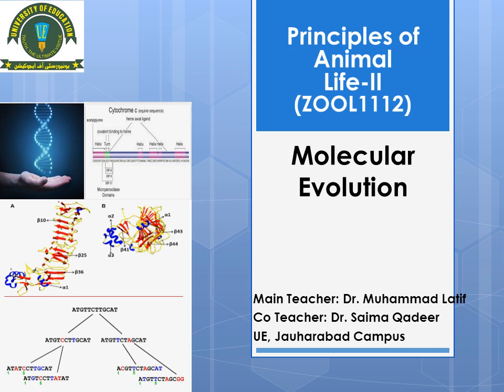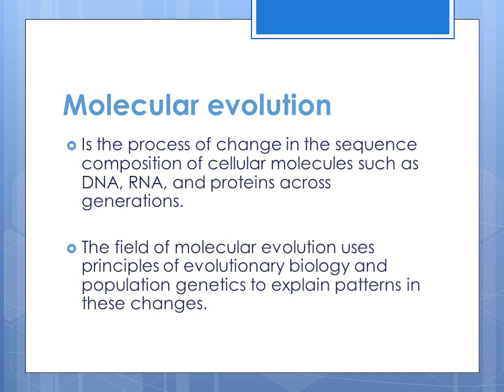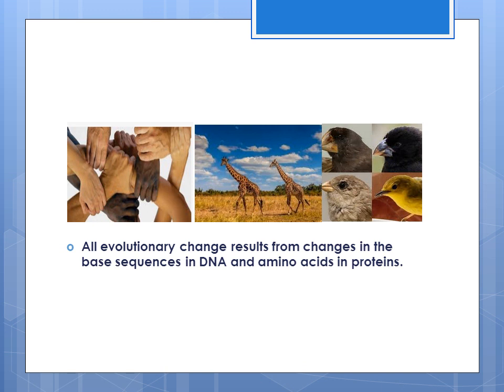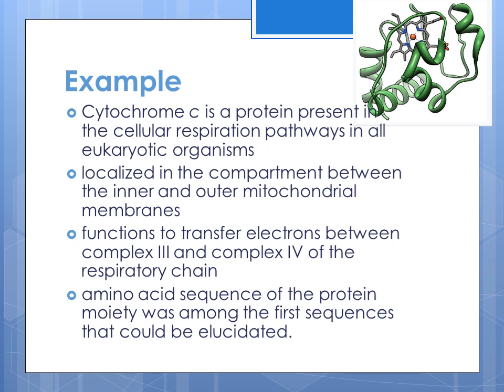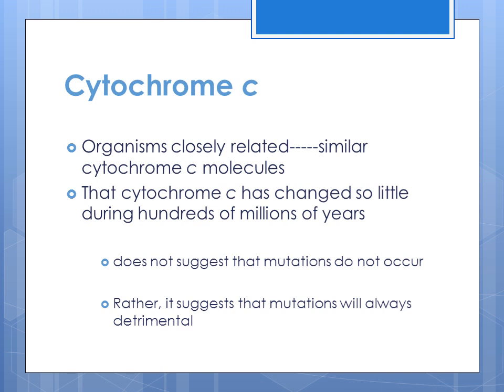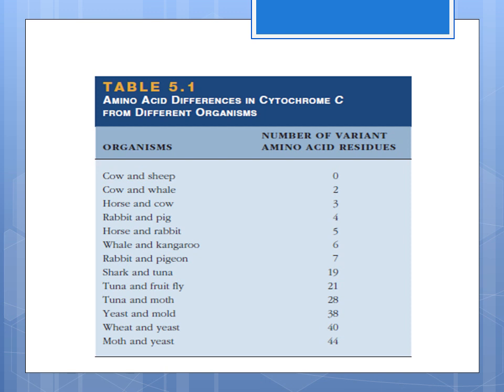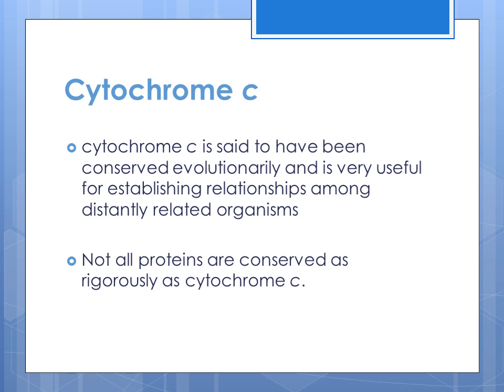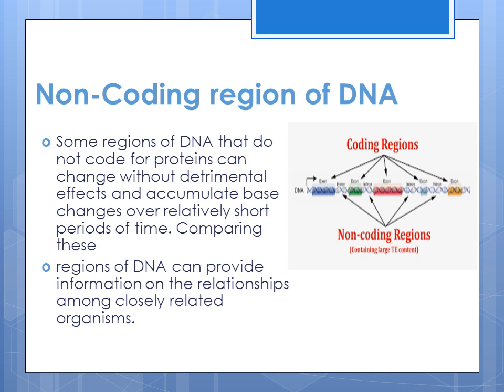Molecular evolution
Molecular Evolution, Cytochrome C and , non-Coding regions of DNA